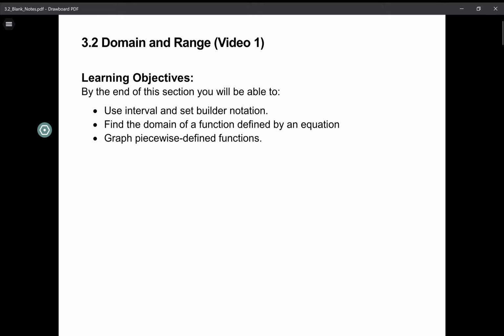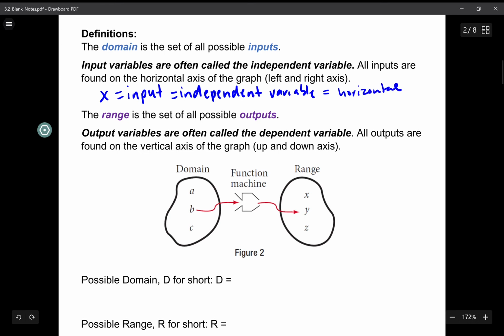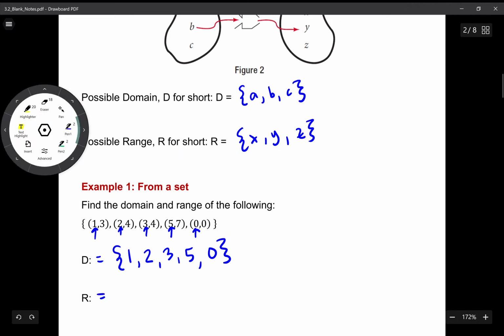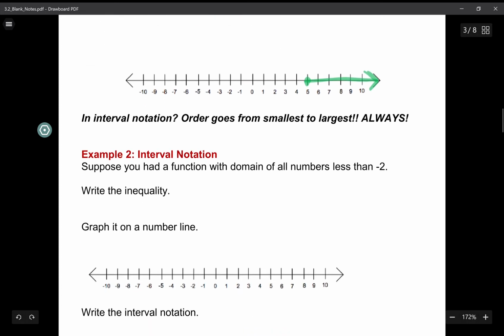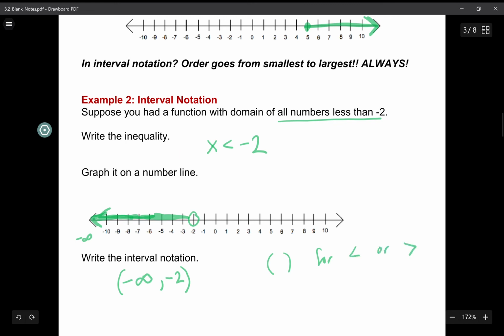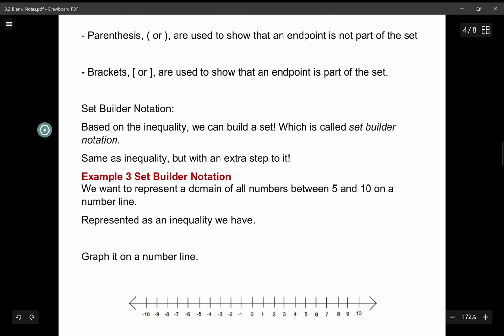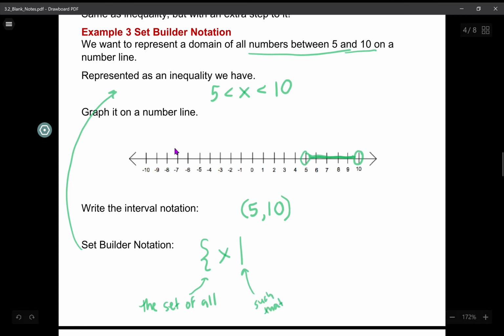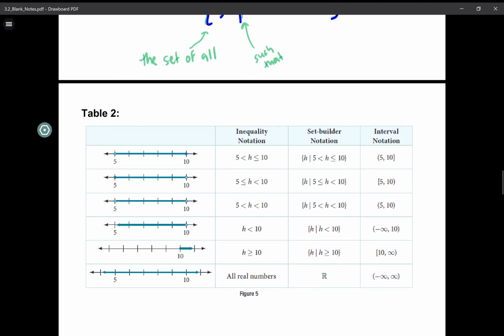Math 111 3.2 Video 1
First video for section 3.2.